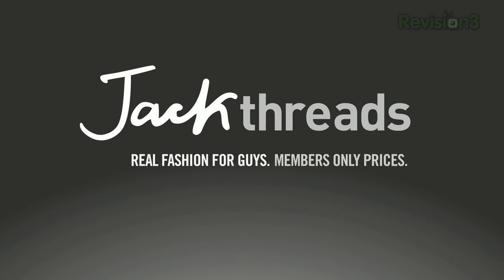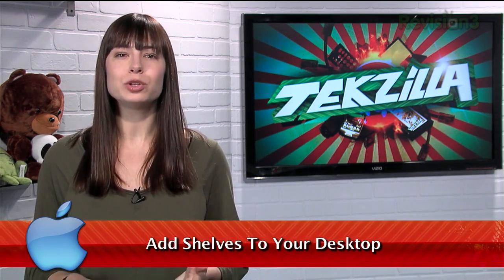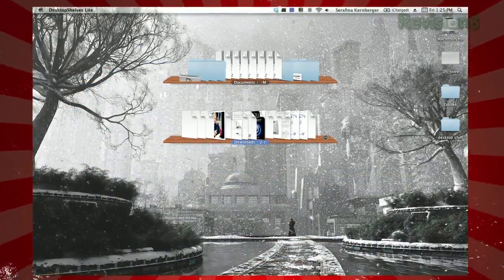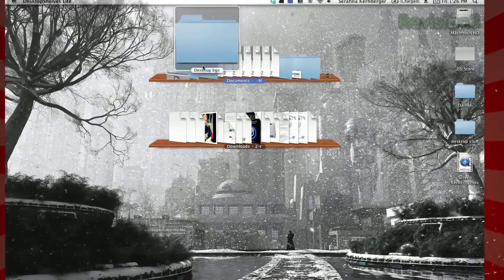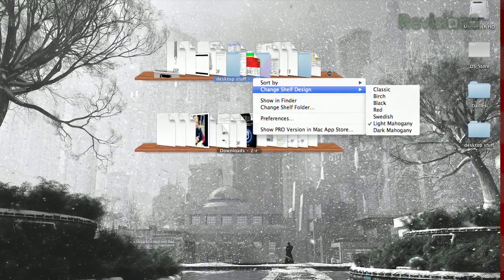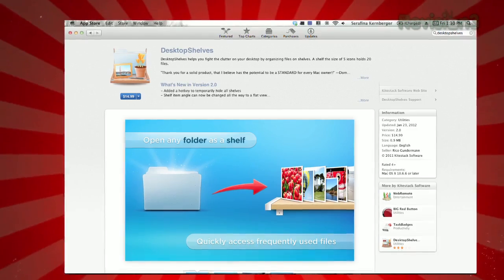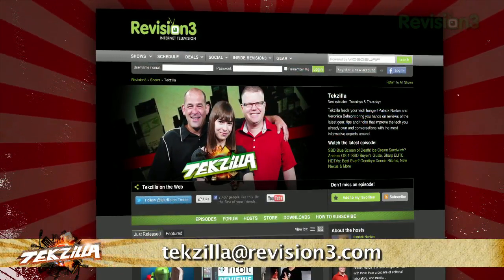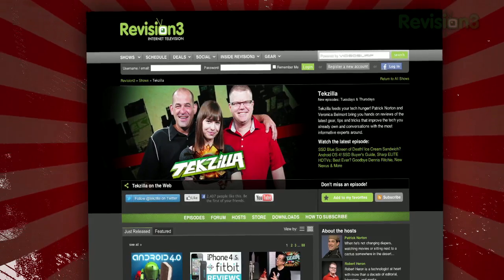New Way To Organize Your OS X Desktop! - Tekzilla Daily Tip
DesktopShelves Lite gives you a new way to manage your folders by giving you shelf-like access right on your Mac's desktop. Check out today's Tekzilla Daily for more details from Veronica.